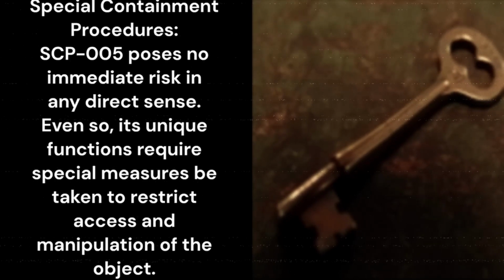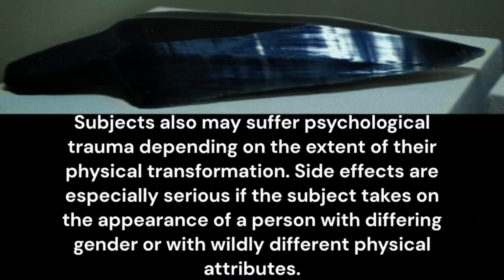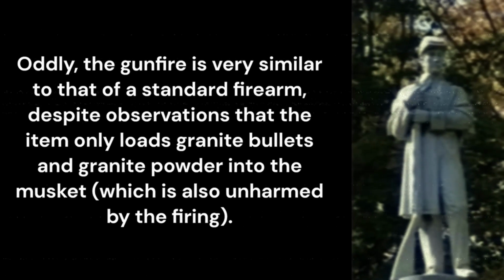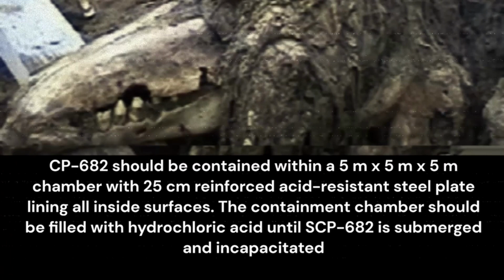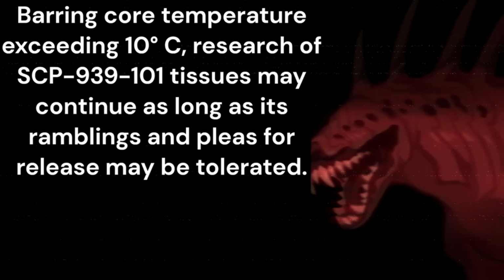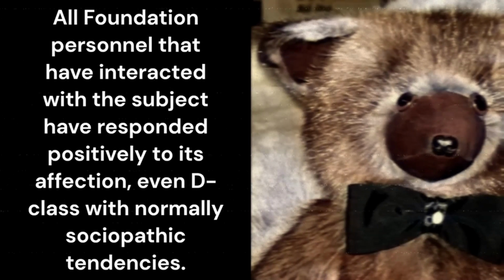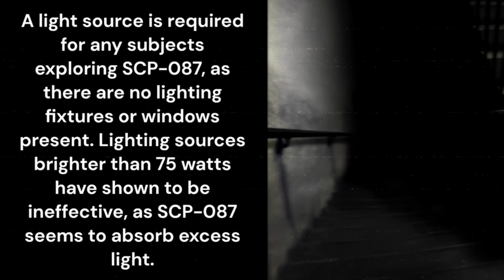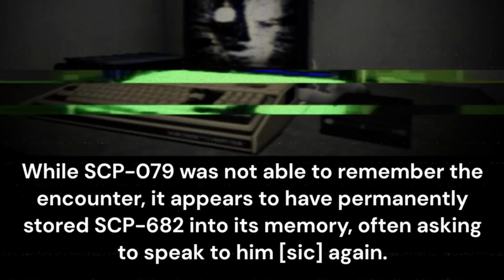Top 5 safe&dangerous SCP 2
The second part of my video that took my life away ☠️

All music is not mine and they are from Happy Meat Farm as it’s source